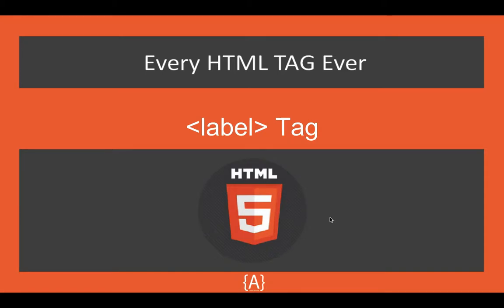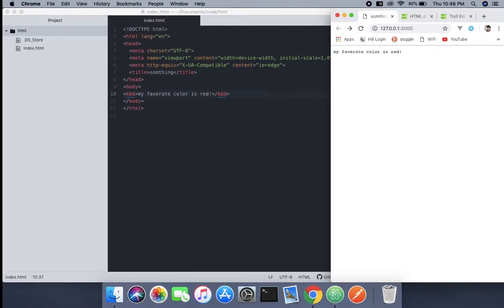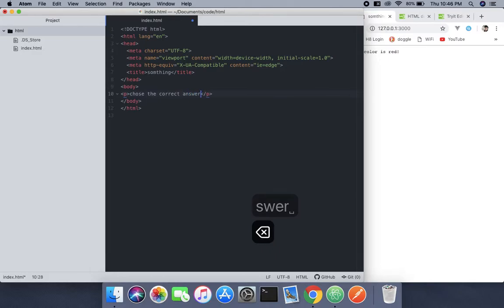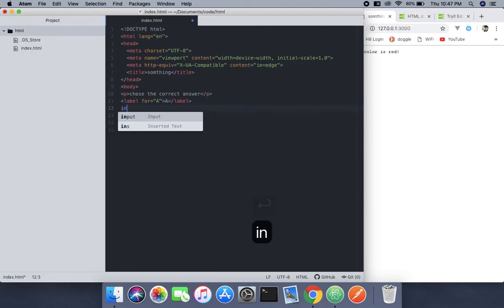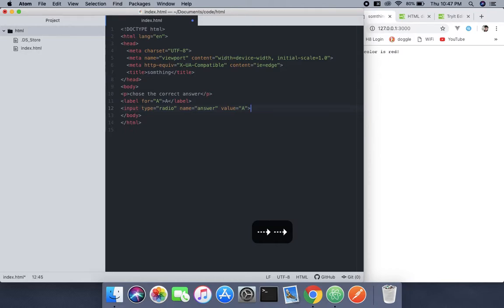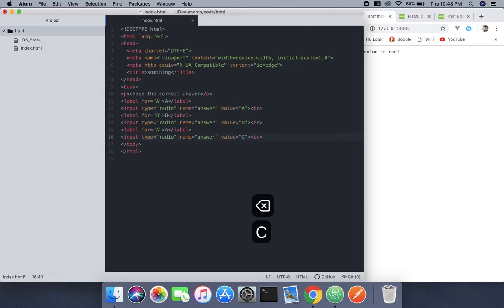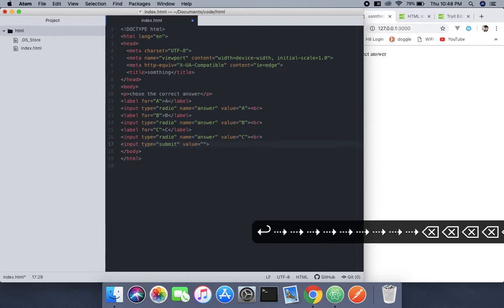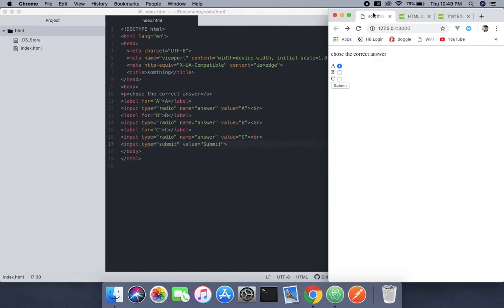HTML Tags - label tag HTML5